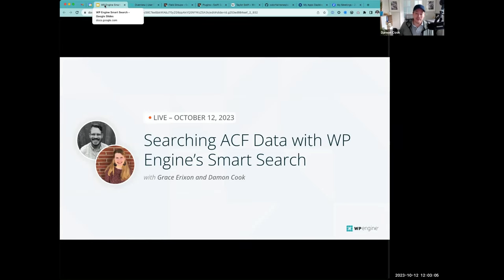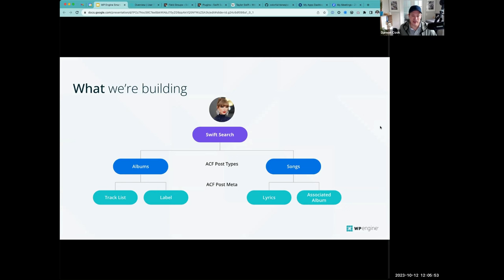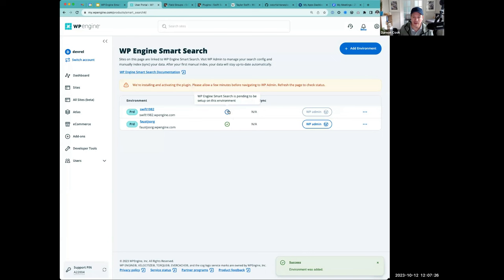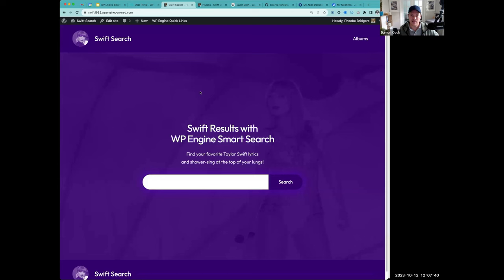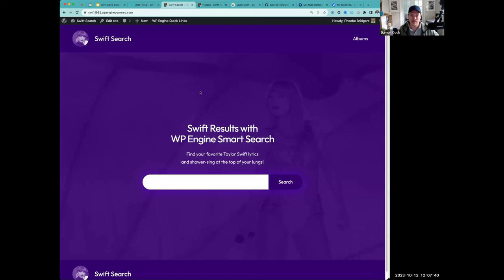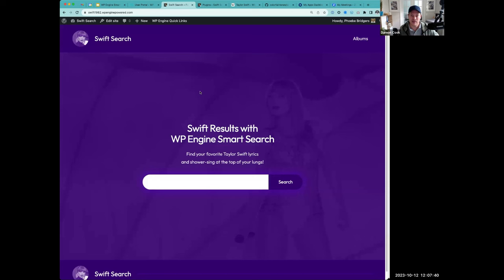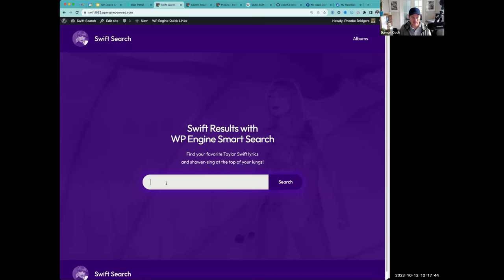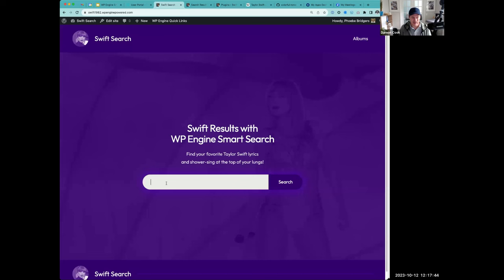Searching ACF Data with WP Engine's Smart Search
Accurate search results ensure your site visitors can find what they need efficiently, which makes for a good user experience.
Out-of-the-box WordPress’s native search leaves a lot to be desired. It is not aware of post meta, offers next-to-none configuration for weighting of data, and does not allow users to search for multiple words together due to a lack of support for operators. This leads to unexpected and downright unusable results for your users.

WP Engine Smart Search is an enhanced search solution for WordPress that solves these problems.

It takes over the default WordPress search functionality and aims to improve search relevance, support advanced search query operators, and add support for advanced WordPress data types. The key benefit of WP Engine Smart Search is that it returns more accurate search results and even integrates with ACF (custom post types, taxonomies, post meta).

Join Grace Erixon & Damon Cook as they walk through setting up Smart Search on WP Engine and demonstrate how to configure and utilize all of its weighting and stemming features, and more.

This session will cover:
Configuring a WP Engine Smart Search license
Creating custom post types and fields using Advanced Custom Fields
Configuring WP Engine Smart Search for custom stemming and weighting of targeted data
Running test queries to get a variety of relevant data
Integrating search into a block theme with Full-site Editing and Frost theme

For more information on WP Engine Smart Search, see the documentation